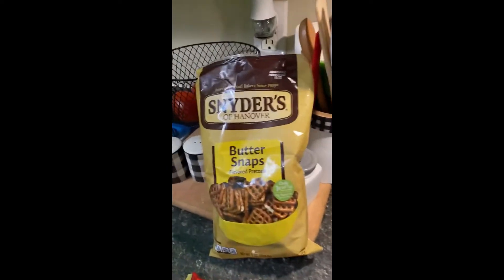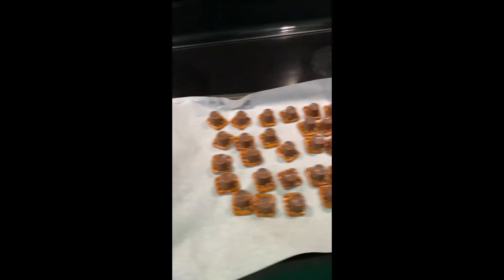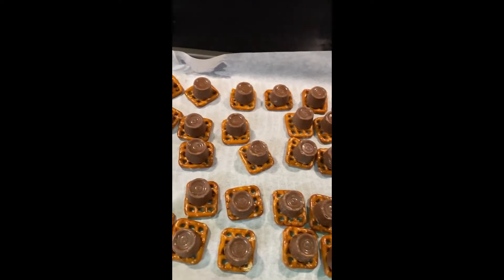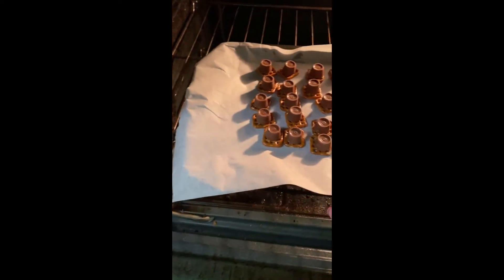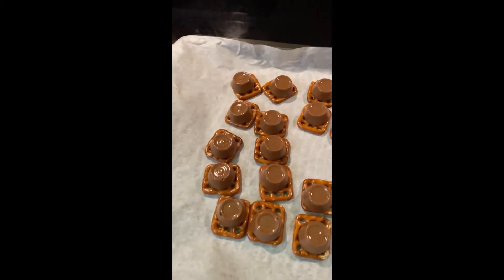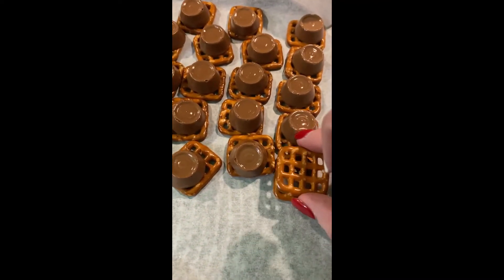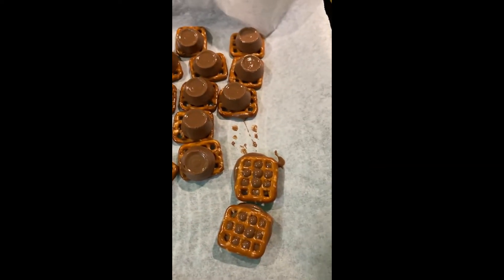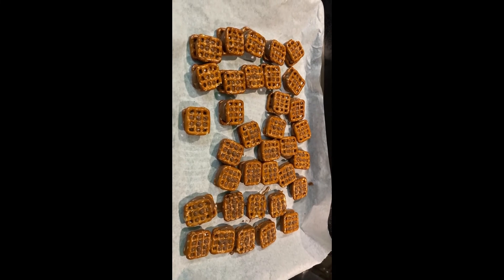EASY dessert, My take on a TURTLE.